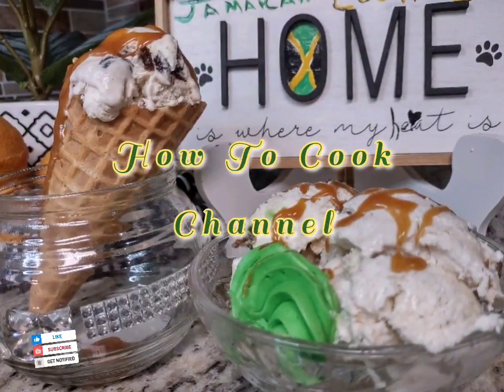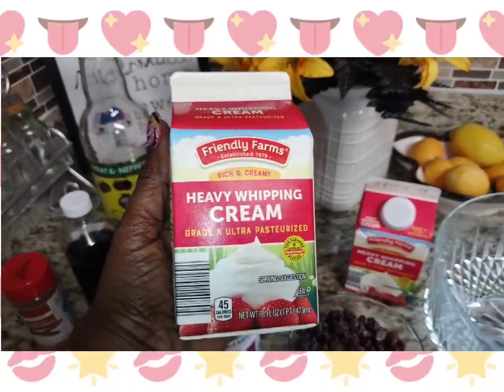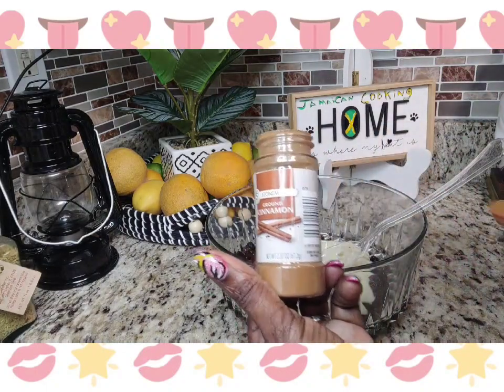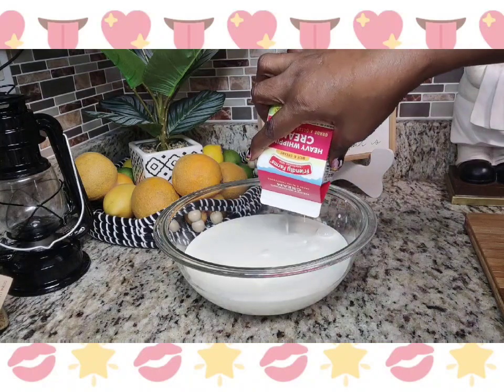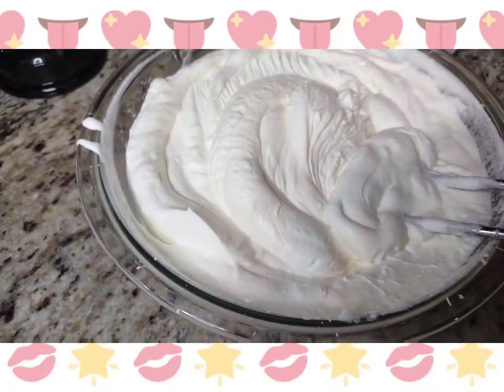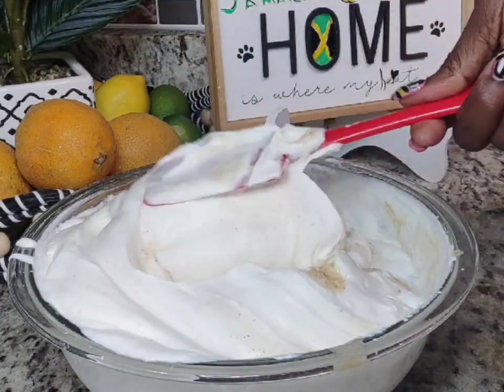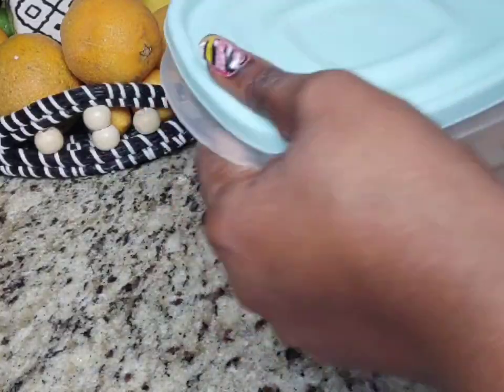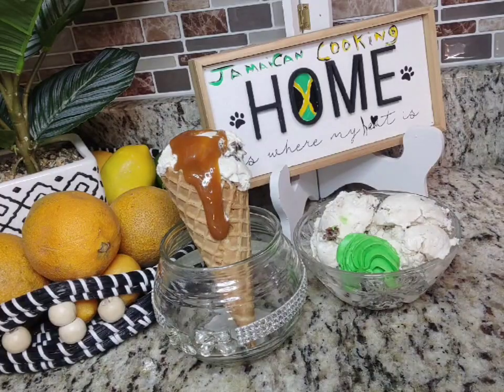🇯🇲JAMAICAN RUM AND RAISIN ICE CREAM🍨NEVER TASTED SO GOOD😋HOW TO MAKE RUM AND RAISEN ICE CREAM🍦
WHAT'S UP GOODIES
SO TODAY YOUR GIRL DECIDED TO BRING YOU ONE OF THE JAMAICA'S MOST AUTHENTIC RECIPE THAT EVERYONE LOVE YOUNG AND OLD ALIKE JAMAICAN RUM AND RAISIN ICE CREAM IS ONE OF THE MOST DELICIOUS ICE CREAM YOU COULD EVER FIND AT THE ICE CREAM PARLOR TODAY I'M GOING TO SHOW YOU HOW TO MAKE IT STEP BY STEP FAST IS AND SIMPLE WITH JUST THE RIGHT INGREDIENTS TO KICK UP THE FLAVOR A NOTCH NOW GIVE THE RECIPE A TRY AND LET ME KNOW IF YOU LIKE IT ALSO DON'T FORGET TO SHARE ALL THIS GOOD LOVE WITH ALL YOUR FRIENDS AND FAMILY SUBSCRIBE LIKE AND SHARE AS WELL AS LET ME KNOW DOWN BELOW WHAT YOU WOULD LIKE TO HAVE ME COOKING NEXT IN MY KITCHEN AND REMEMBER AS ALWAYS AS ALWAYS FROM MY KITCHEN TO YOUR KITCHEN
ENJOY 😊jamaicanfood